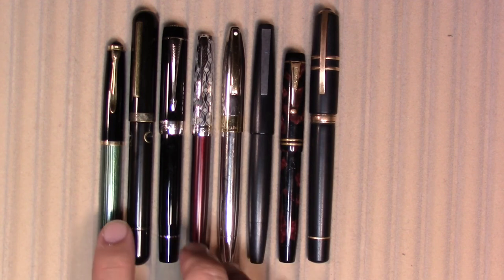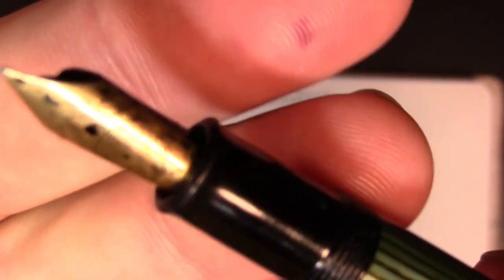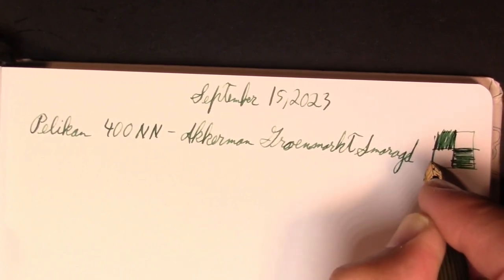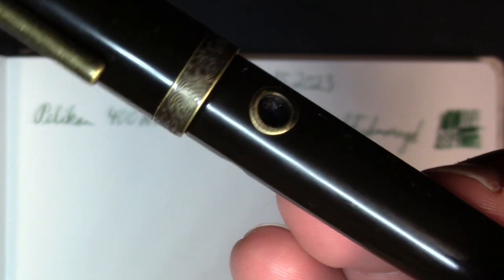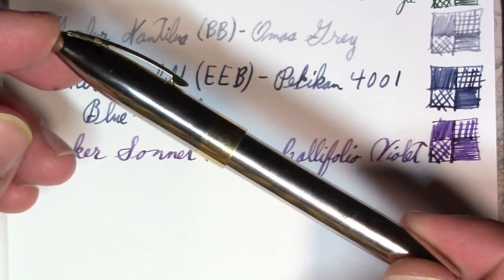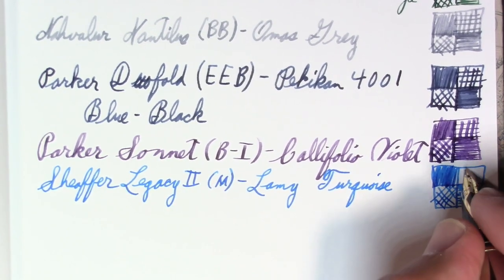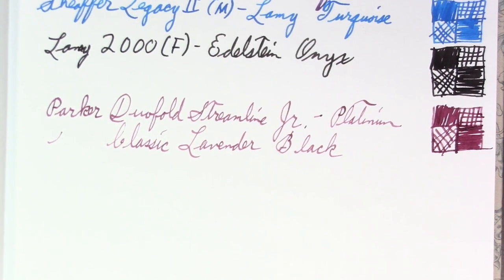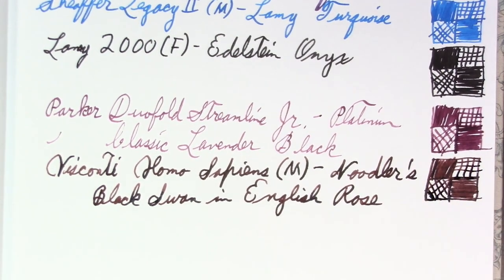Pens in Use - September 15, 2023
I discuss the fountain pens and inks I've been using throughout the week. I also get off topic.

Chapters
Start 00:00
Pens 00:57
Very Tired Short Talk 14:06
Outro 25:09

High School Gun programs threatened?
Unemployment has to jump to put arrogant workers in their place